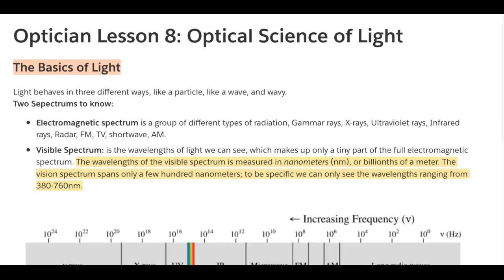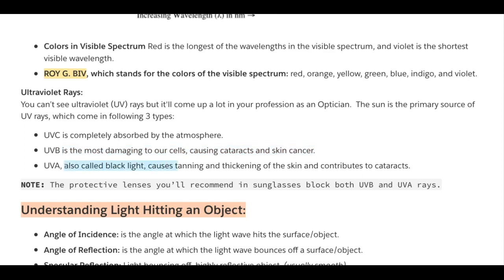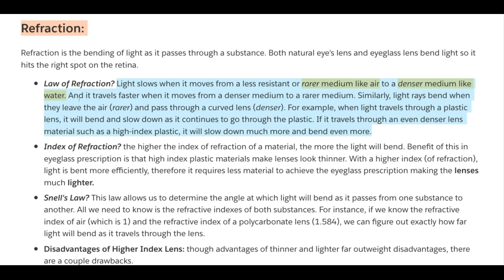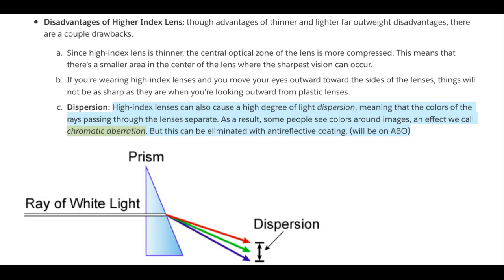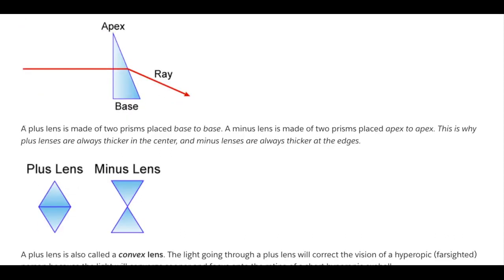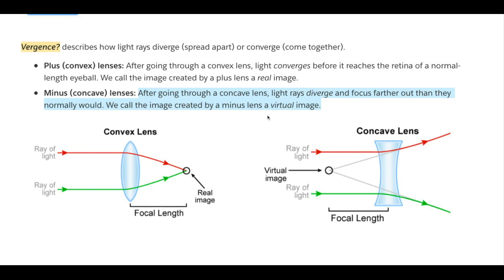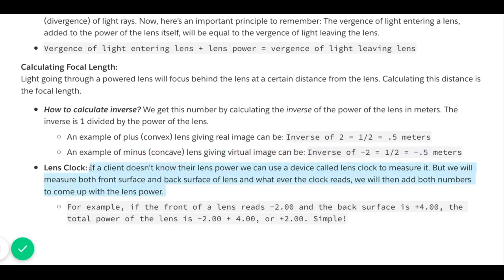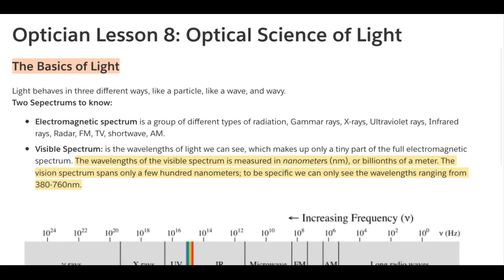Optician Lesson 8 Light and the Eyes